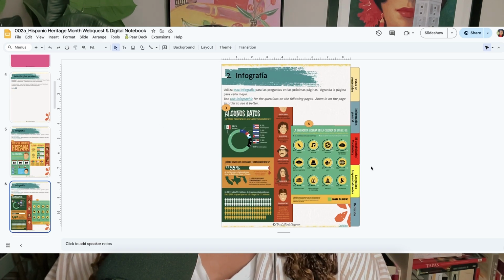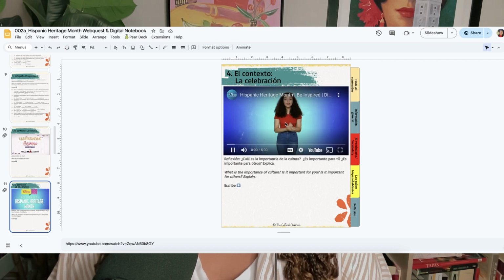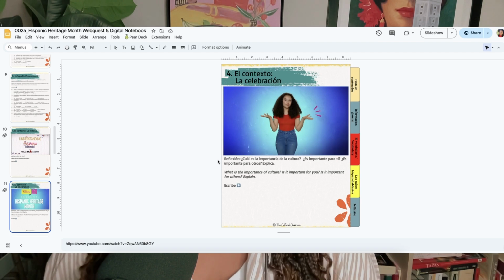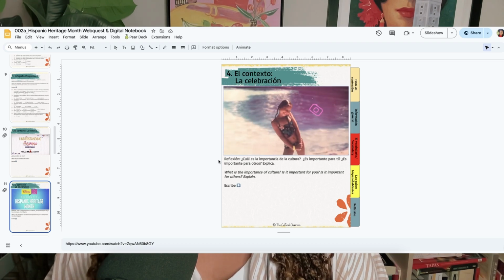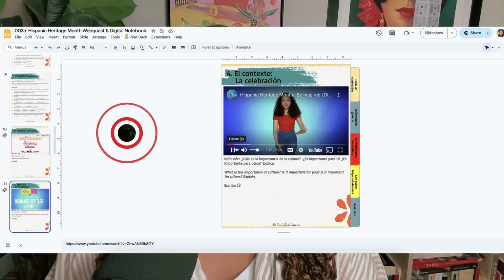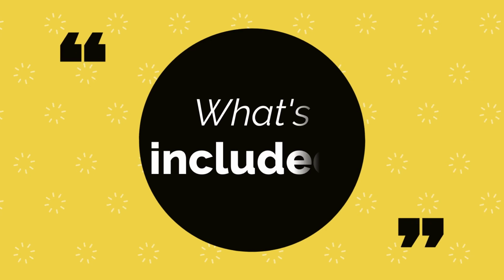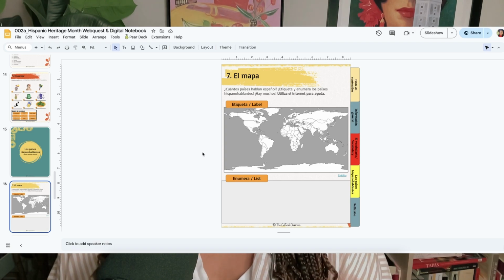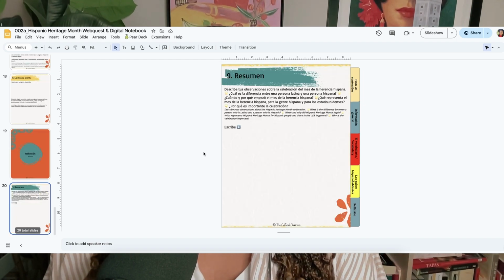No-Prep Hispanic Heritage Month WebQuest for Spanish Class – Engaging & Spanish/English Resource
Looking for an engaging and no-prep activity for Hispanic Heritage Month? I've got you covered! In this video, I introduce my brand new Hispanic Heritage Month Cultural Webquest—a printable, digital, and versatile resource that allows for student-led learning. 🌟

This bilingual Webquest covers cultural history, geography, videos, biographies, and more, giving your students a self-paced way to explore and understand the importance of Hispanic Heritage Month. 🎬✨

What's included:

➡️ 20-page bilingual & editable WebQuest
➡️ Famous Hispanic actors talking about their heritage
➡️ Google Slides and printable PDF options
➡️ Teacher tips, answer key, and a Google Form assessment
➡️ Suggestions for implementing the Webquest at your pace

🎁 New to The Cultural Classroom? Students love them! Teachers love them!